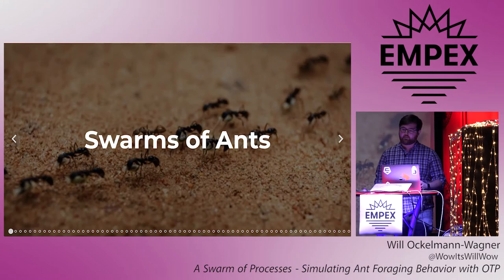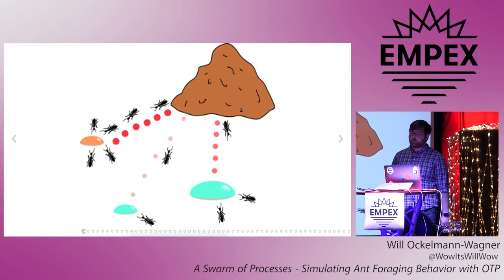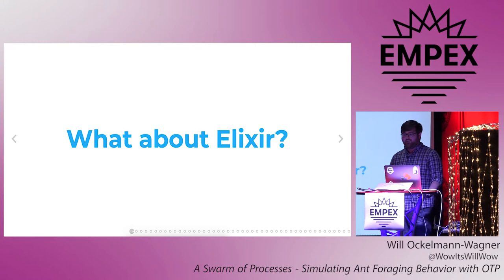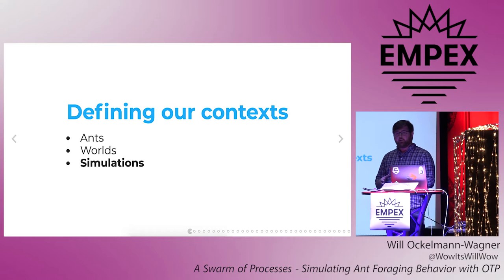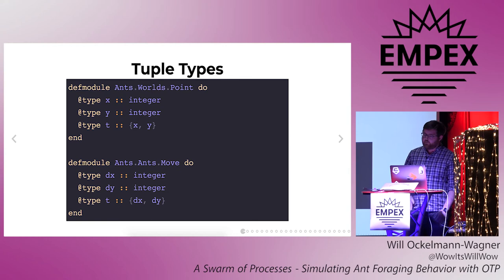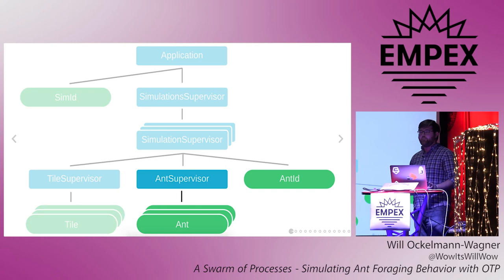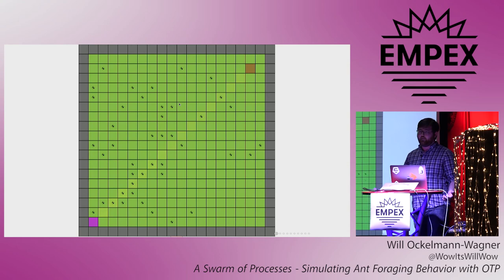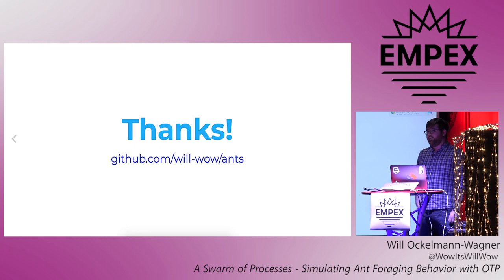EMPEX LA 2018 - A Swarm of Processes — Simulating Ant Foraging Behavior... by Will Ockelmann Wagner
A Swarm of Processes — Simulating Ant Foraging Behavior with OTP by Will Ockelmann Wagner

In this talk, we'll see a simulation of a foraging ant colony that can efficiently find and collect food, built using a separate OTP process for each ant. Along the way we'll look at GenServers, DynamicSupervisors, Registries, and more OTP goodness. We’ll also learn a little bit about ants!

About Will: Will is a software developer at Carbon Five. He started his career in accounting, but found that automating his job away was more fun than the actual job, and moved over to software. He’s into typed functional programming and tiny keyboards.